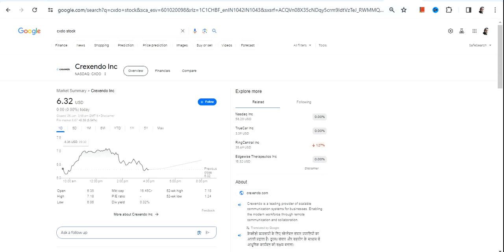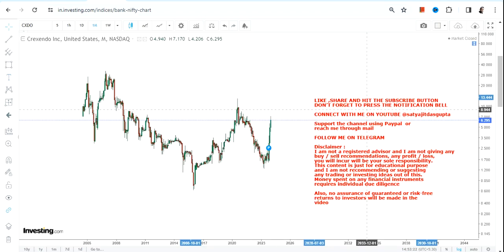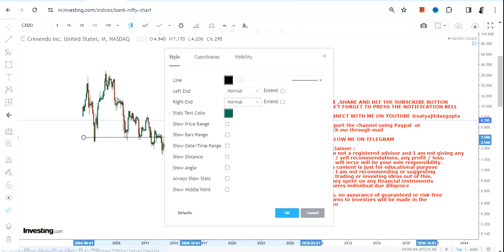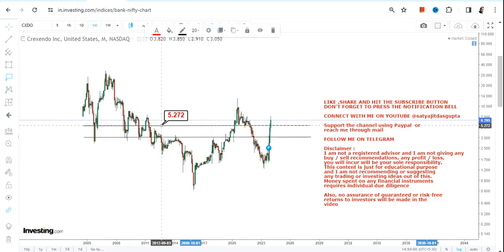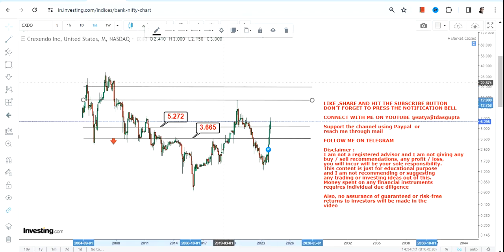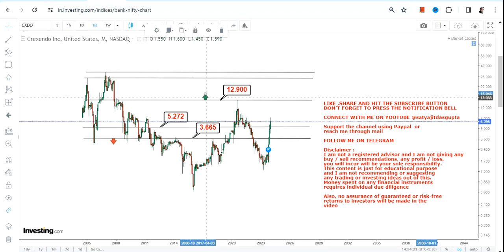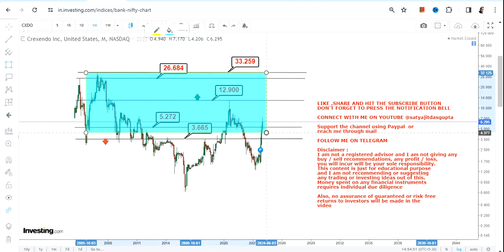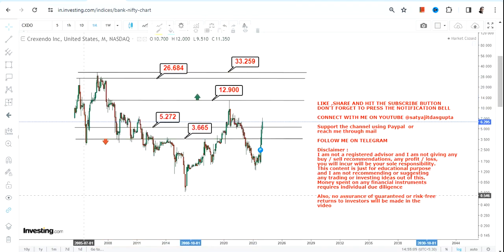SUPER MOMENTUM : CXDO STOCK ANALYSIS | CREXENDO STOCK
BEST BOOKS LINKS TO BECOME PRO INVESTOR/TRADER :
FOR EQUITIES: